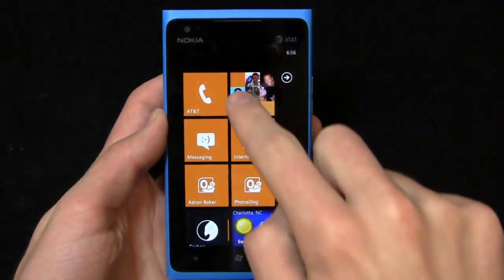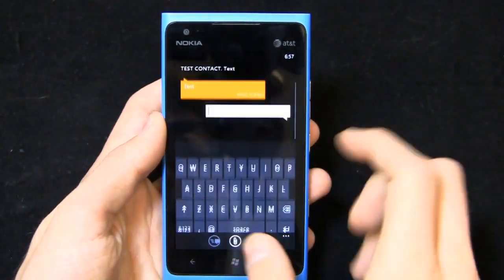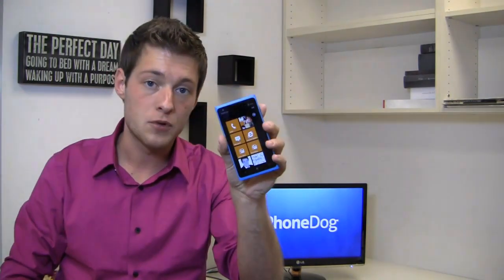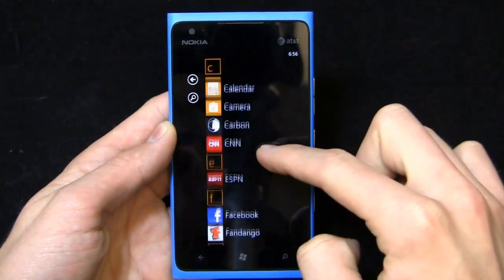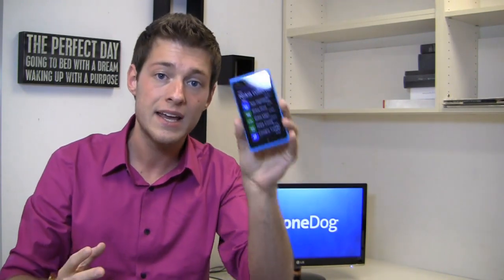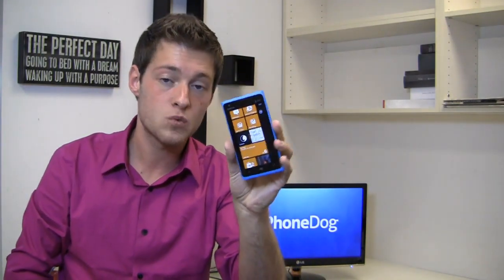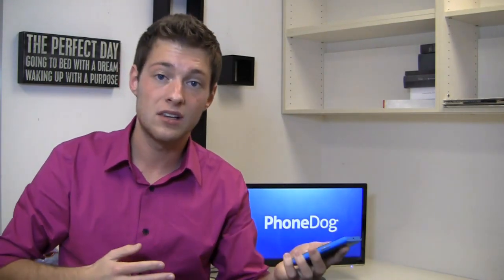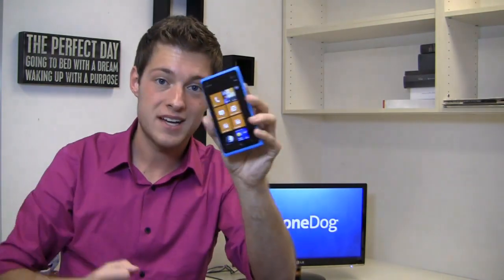Nokia Lumia 900 Challenge: Day 4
I'm well into day four of the 30-day Nokia Lumia 900 challenge, and there are a few things I'm loving and a few things I'm confused by.  So far, 4G LTE connectivity has been solid, overall reception has been great, and the 1,830 mAh battery has done a decent job of making it through the day.  I've downloaded some great apps from Windows Marketplace, and am settling in to using the smartphone as my daily driver.  The cyan color turns heads while I'm walking to lunch uptown, and I wouldn't have it any other way.  It's a refreshing change from the black and white handsets we see on a daily basis.

I'm still annoyed by the fact that there's no option to keep the connectivity bar at the top of the display, but it's a minor thing.  Otherwise, so far, so good!